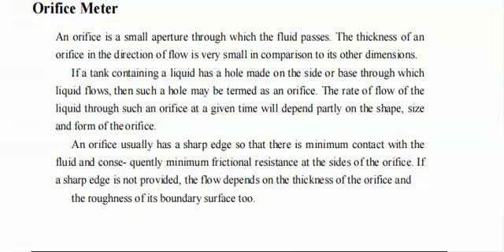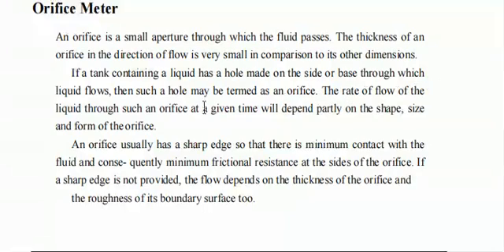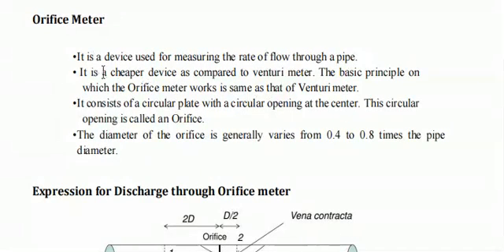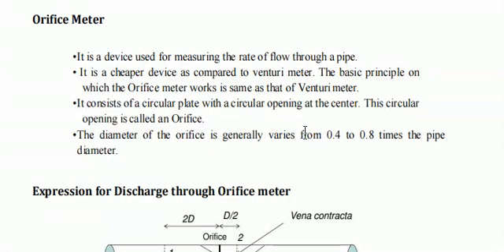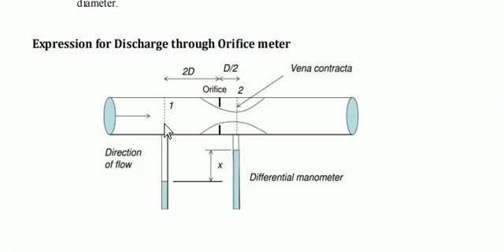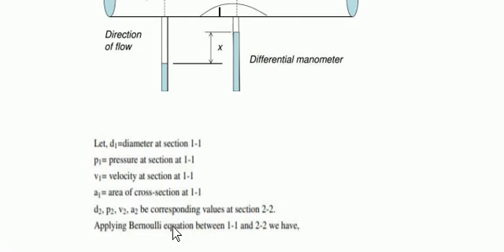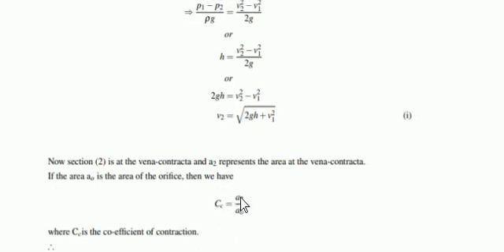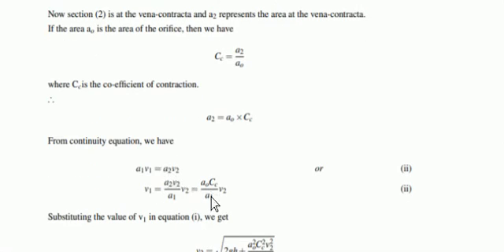FM M3 L4